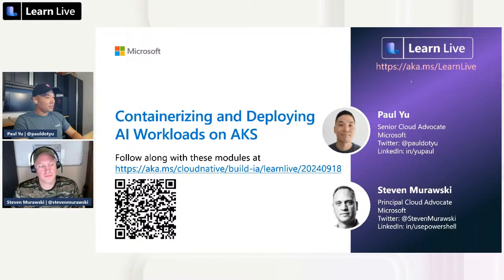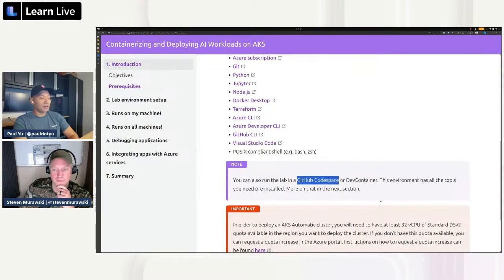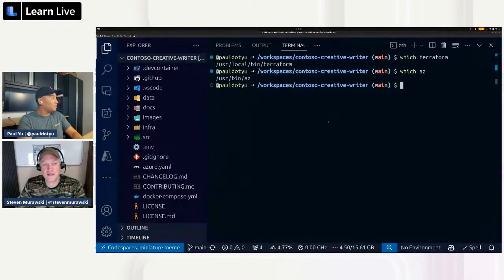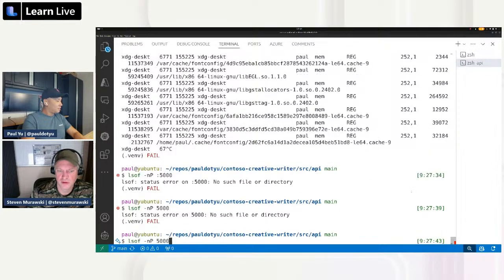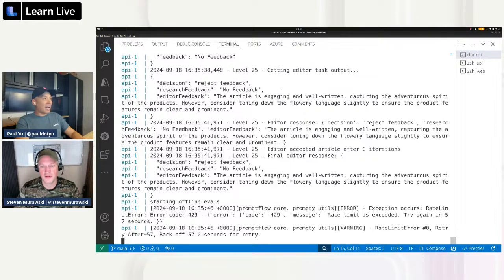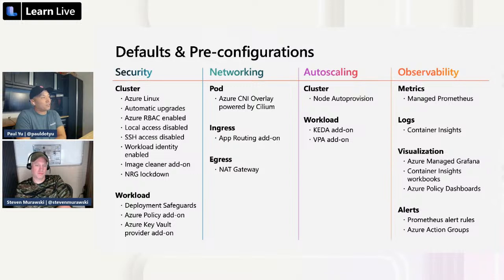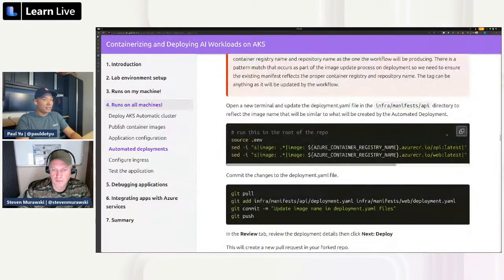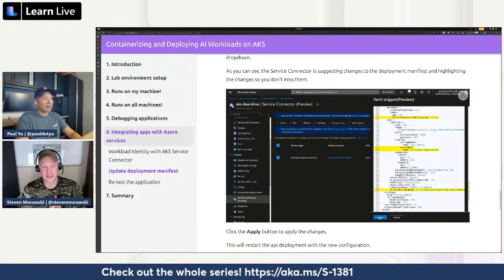Learn Live: Containerizing and Deploying AI Workloads on AKS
So, you have a new AI workload that you're ready to put into production. Join us as we cover the key considerations for deploying AI workloads at scale, from local development to large-scale deployment on Azure Kubernetes Service (AKS). We'll get hands on and deploy an AI workload to an enterprise ready AKS cluster. We'll go from "works on my machine" to "works on all machines" in 90 minutes or less!

This series is part of the “Build Intelligent Apps” initiative.

[eventID:23496]